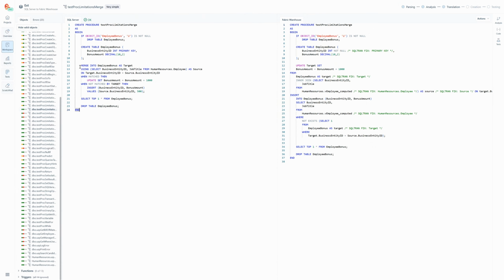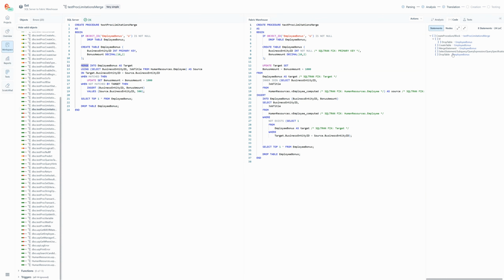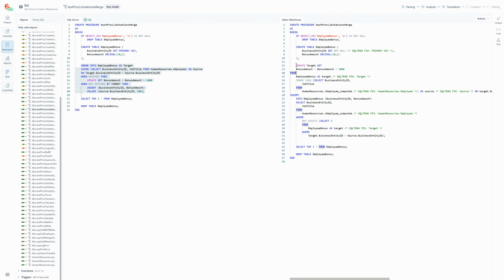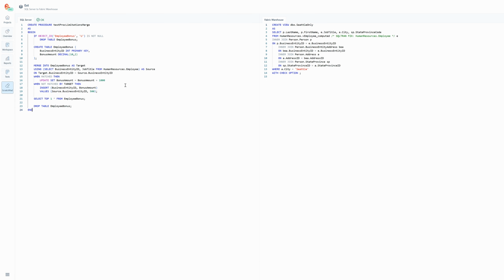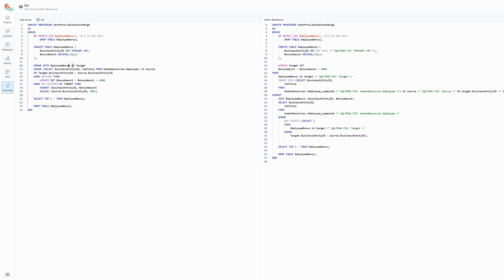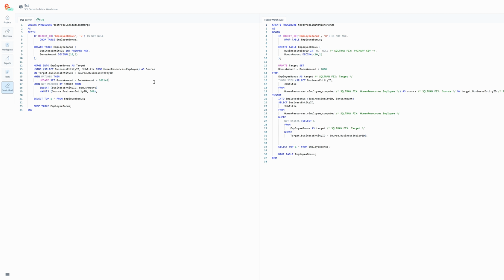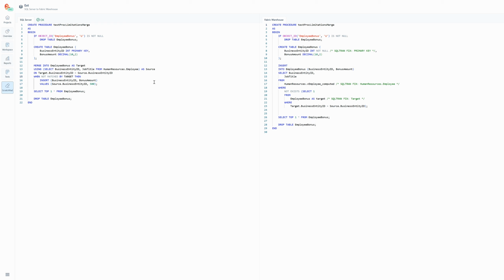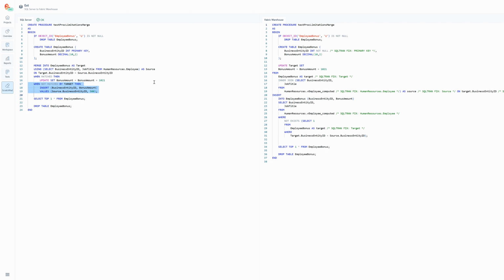SQL Tran: MERGE in Microsoft Fabric: What Actually Happens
Microsoft Fabric does not natively support SQL MERGE in the same way as traditional data warehouses.

In this video, we show how MERGE logic is emulated in Fabric by breaking it into DELETE, UPDATE, and INSERT operations.

You’ll see a real demo where a MERGE statement is translated step by step and dynamically adjusted as clauses are removed.

This approach ensures compatibility, predictability, and reliability when migrating or running SQL workloads in Fabric.
The demo uses SQL Tran to automatically perform this translation and preserve the original MERGE logic without manual rewriting.